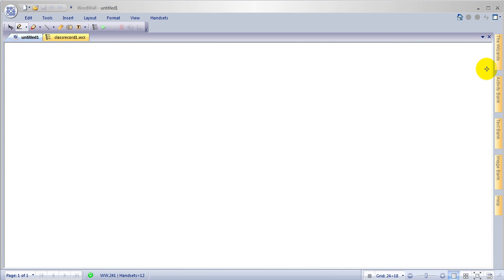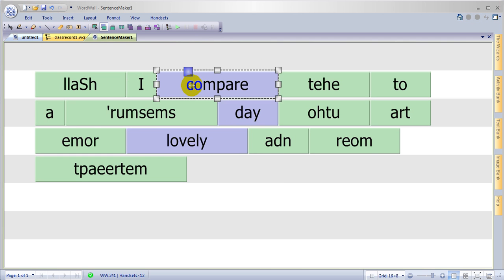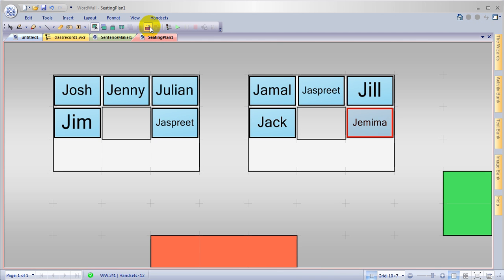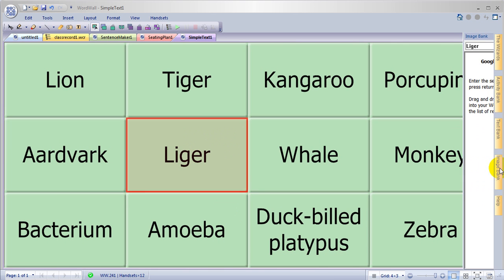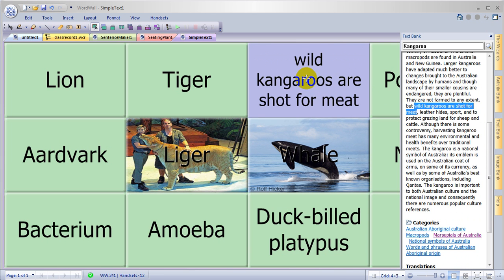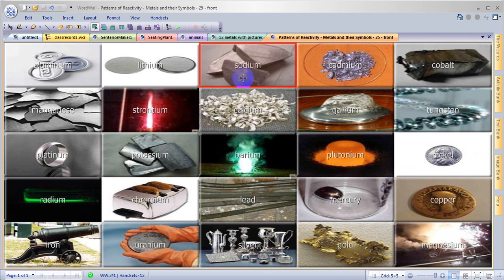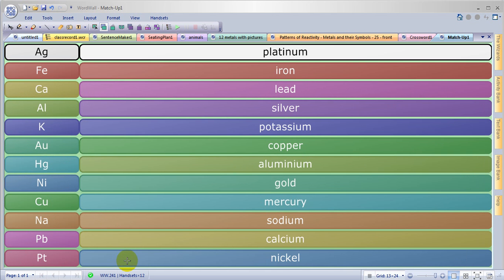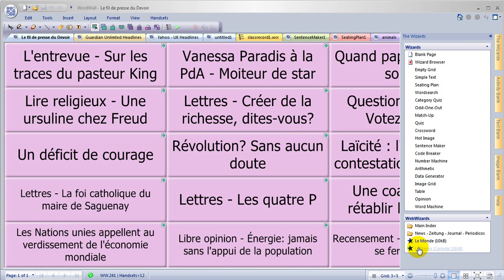Intro to WordWall.wmv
Introduction to the dynamic WordWall software.